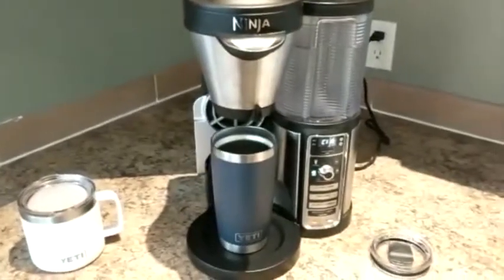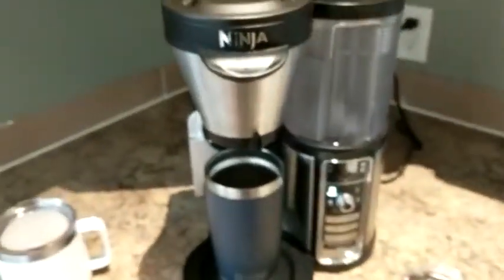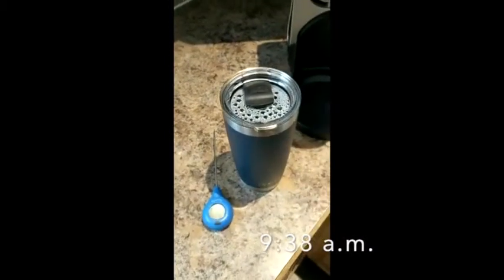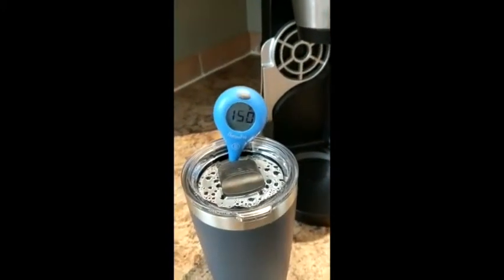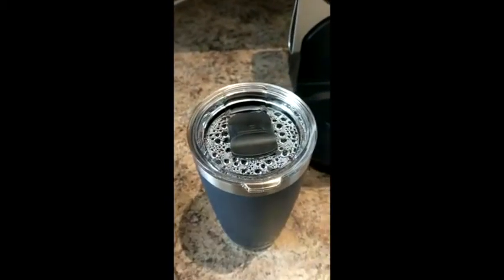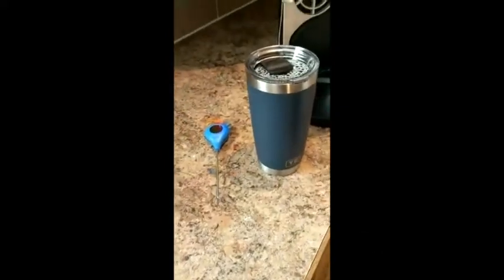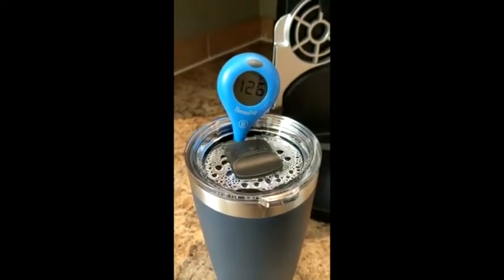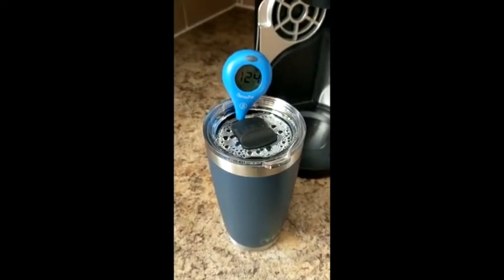This is HOW LONG a Yeti Tumbler will KEEP Coffee Warm!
- Sign up for our emails to get awesome gear to your inbox

We decided to do an experiment with the YETI Rambler 20 oz. Tumbler. How long will it keep a cup of coffee warm? We brewed a cup of coffee with the Ninja Coffee Bar around 8:30 in the morning and tested the temperature roughly every 30 minutes.